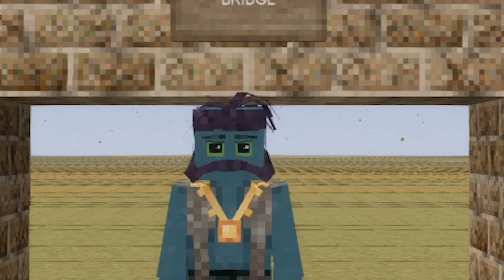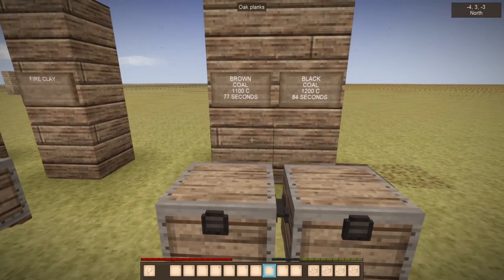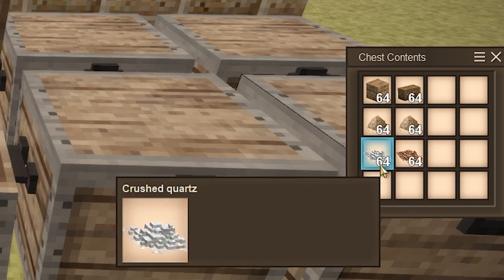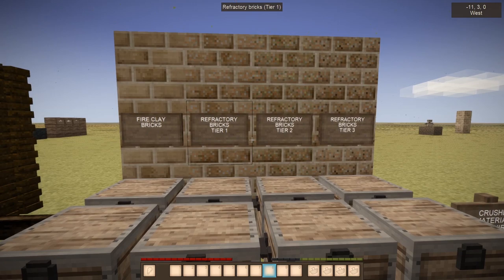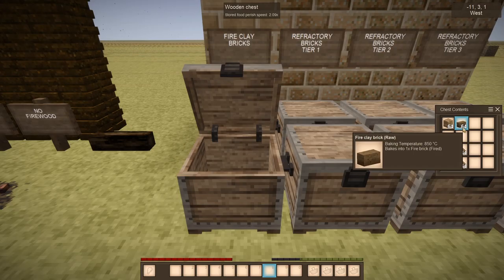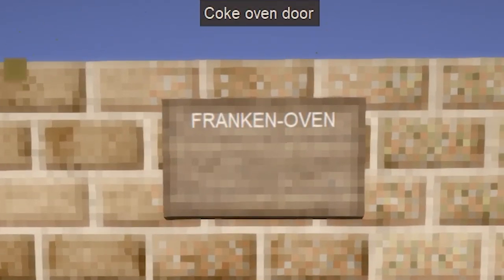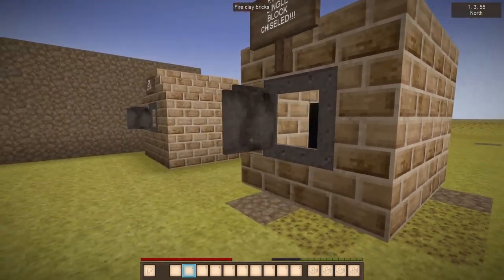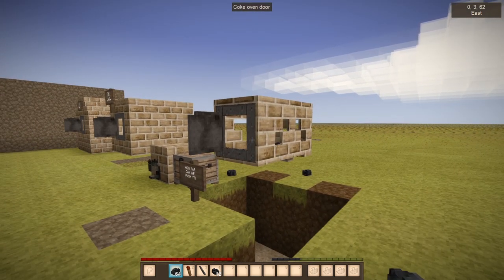How to Make Coke & Coke Ovens - v1.14 | Vintage Story | Tutorial & Science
How do you make Coke? How do you make Coke Ovens?
Is there anything special we can do with the Ovens?
Can we... CHISEL the Ovens?!

Find out in this "How to" guide about Coke Ovens on Vintage Story.
Hope this information and SCIENCE helps you cats out.

Meow go out there and go make some Coke!!!

Follow me, DO IT MEOW!

    Start out empty-handed and learn to survive by foraging, hunting, crafting, and fighting. Enter the stone age by knapping primitive stone tools and sculpting clay for essential pottery. Advance further by smelting copper for more powerful tools, creating bronze alloys, learning to work iron, and ultimately mechanizing common tasks.

    Geologically diverse
    Every world you create is populated by a great degree of geological diversity. You will encounter:
    - Dozens of unique land forms
    - Varying rock strata that are host to specific minerals
    - Areas rich, poor, or completely devoid of certain minerals
    - Huge veins of quartz that harbor trace amounts of silver, gold and vugs - cracks in which large crystals can form
    - Rare, crystallized versions of minerals
    - Rare but huge domes of salt, which can be used as an effective food preservative

    Tend to your soil to grow healthy crops. Apply slow-release fertilizer and compost old food. Cook any of our thousands of meals and care for your nutritional needs. Build a cellar for long term preservation of food. Engage in beekeeping, farming, and animal husbandry, but remember to protect your farm from local wildlife that's always eager for a free meal.

    Powerful creation engine
    1000+ blocks build height, Multiplayer, WorldEdit Tools, Customizable Worlds, Easily moddable, Built from the ground up with modding in mind, The standard survival modes are mods themselves, Microblock chiseling, Immersive mouse mode, Model editor and animator, High graphics fidelity and playable on low end hardware.